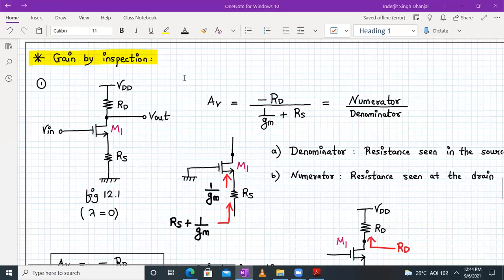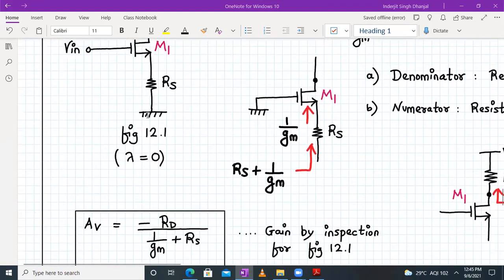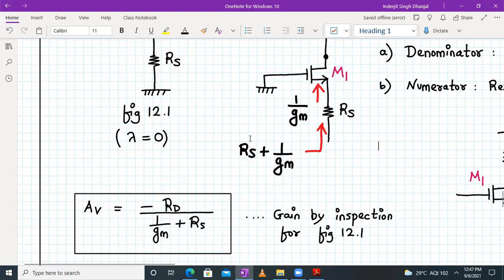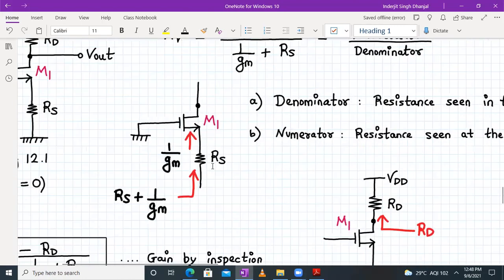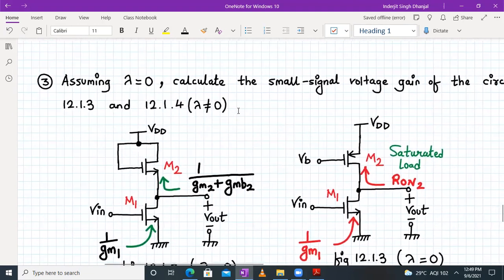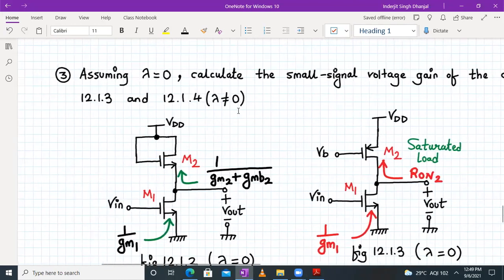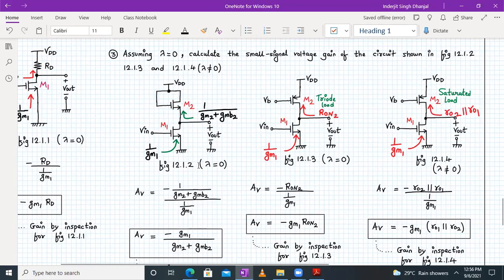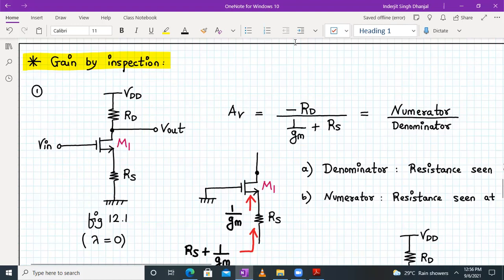Analog VLSI Design Lecture 12 Part 2 | Gain by inspection technique | Integrated Circuit amplifiers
AVLSI lecture 12 part 2 covers the following topics:
1. Gain by inspection technique for Integrated Circuit amplifiers